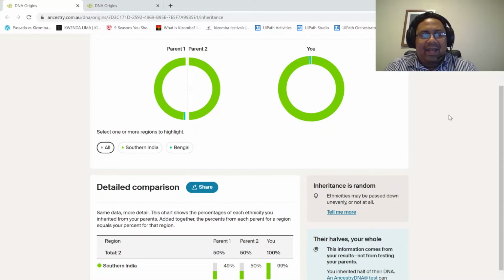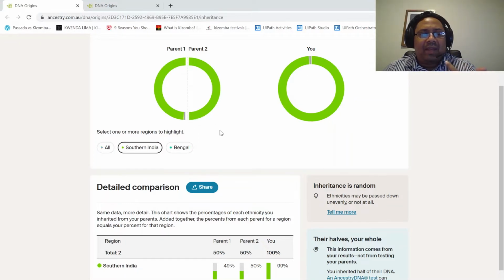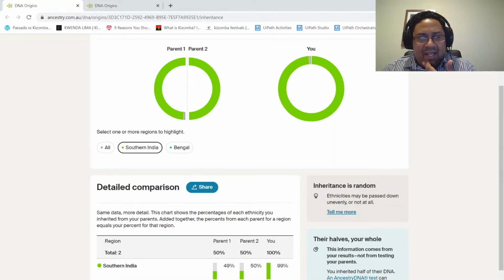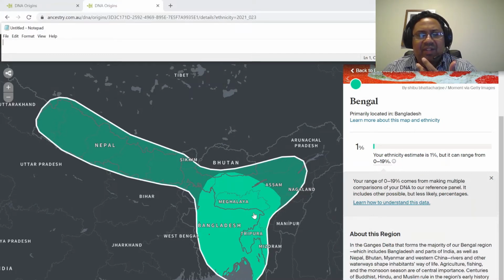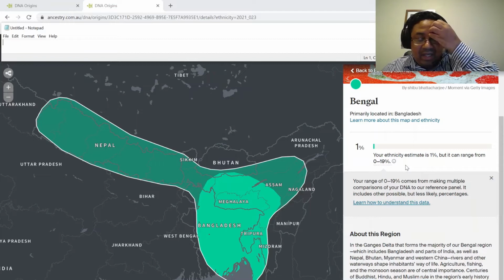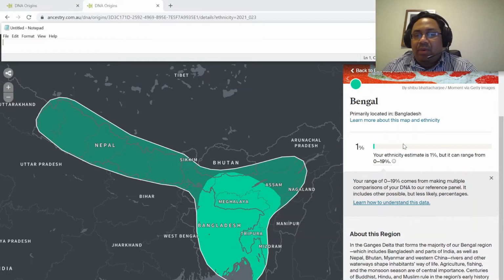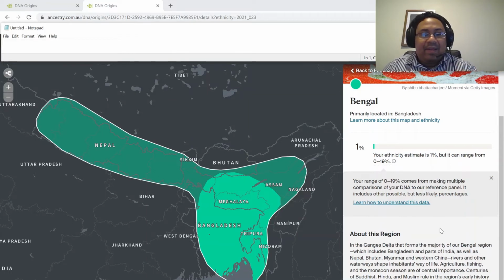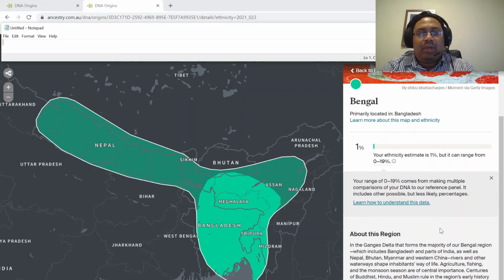My Ancestry Results updated | Southern-Indian & Bengal